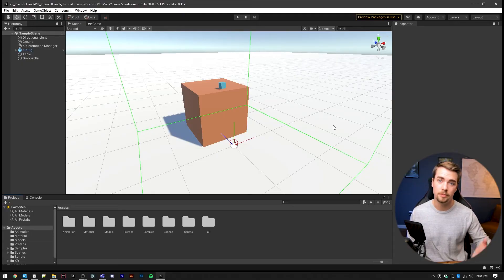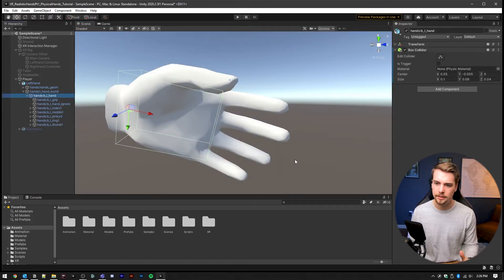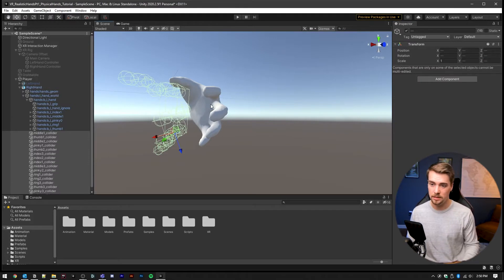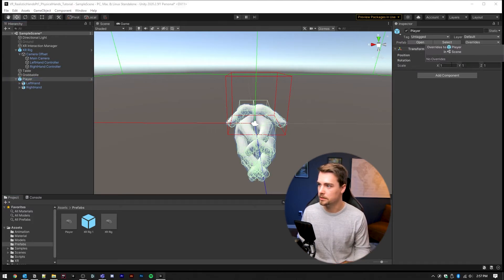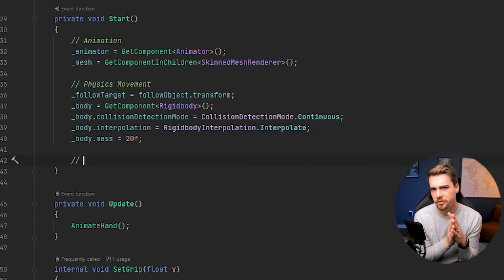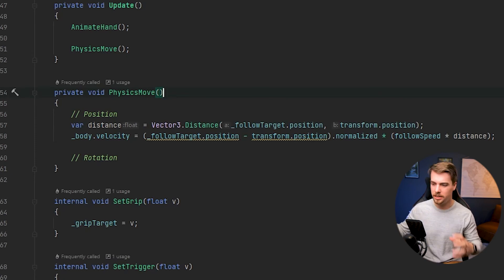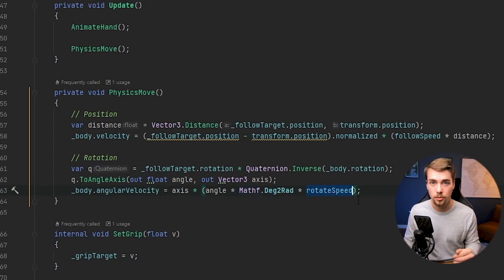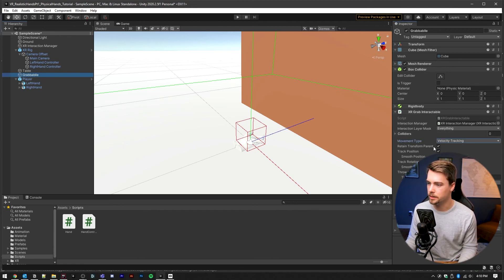How to Make Physics-Based Hands in Unity XR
The most critical but HARDEST part of VR is getting the hands right. If you miss the mark here, you might as well make an FPS game...

Hey, devs! We're continuing our series on how to make a VR game, and this week we're talking about physics-based hands! That's right! No more phasing through walls and picking up objects from the middle. Take your game to the next level with these tricks!

⌚ Timestamps
0:00 Subscribe!
0:37 Settings & Setup
1:39 Add Colliders
5:24 Add Rigidbody
6:06 Add Direct Interactor
7:22 Code!
10:43 Position Tracking Test
11:51 MORE Code!
13:51 Position + Rotation Test
14:06 Adding Offsets
15:51 One more major issue...
16:33 Like!
17:04 Outro